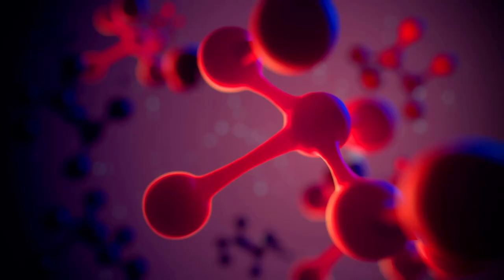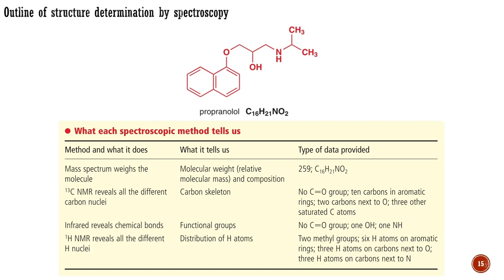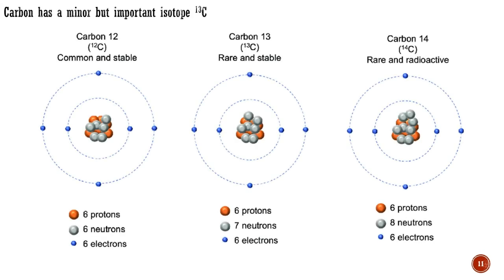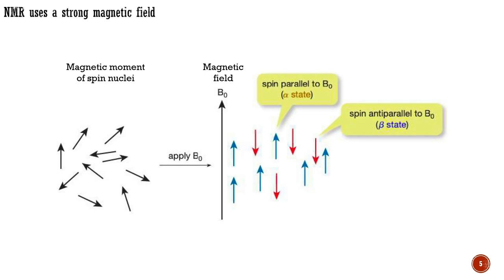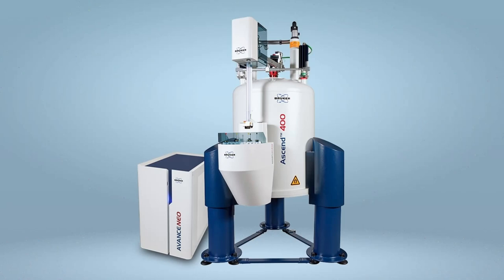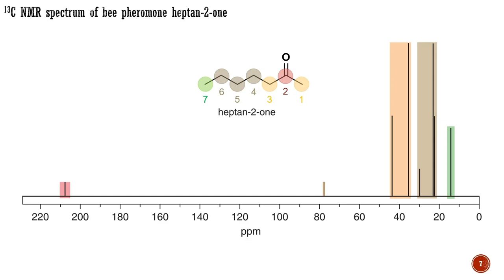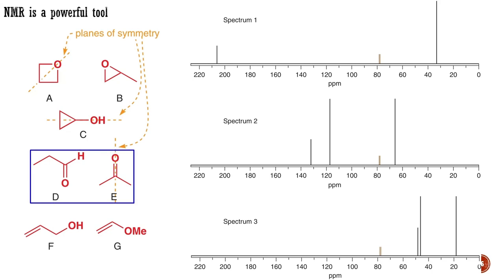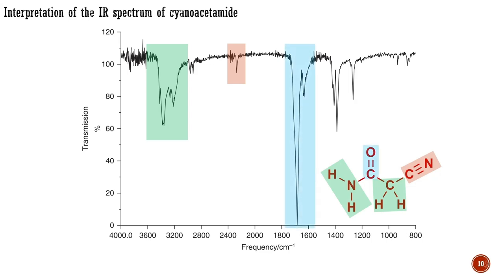Determining the structure of organic molecules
This is an introductory lecture to the module devoted to the determination of the structure of organic molecules. The covered topics are: X-ray is the final appeal; X-ray diffraction of a crystalline compound; the tale of Methoxatin; X-ray crystallography has its limitations; X-ray crystallography is not infallible! the case of Diazonamide A; outline of structure determination by spectroscopy; mass spectrometry weighs the molecule; the principles of working of mass spectrometers; mass spectrometry by electron impact (EI); mass spectrum of honeybee alarm pheromone; heptan-2-on; fragmentation; mass spectrometry by chemical ionization; electrospray mass spectrum of honeybee alarm pheromone heptan-2-one; mass spectrometry detects isotopes; the major isotopes of bromine and chlorine; mass spectrum of 4-bromoanisole; the electrospray mass spectrum of painkiller Diclofenac; carbon has a minor but important isotope 13C; electron impact mass spectrum of the fuel additive Topanol 354; checking luggage for explosives and drugs; atomic composition can be determined by high-resolution mass spectrometry (HRMS); the exact mass of common elements; the exact mass of honeybee alarm pheromone; nitrogen rule in mass spectrometry; what does the nuclear magnetic resonance (NMR) do?; NMR can be used in medicine; magnetic resonance imaging (MRI); NMR uses a strong magnetic field; spin of nuclei; 13C and 1H are NMR active nuclei; spin in NMR active nuclei; the difference in energy between the nuclear spin aligned with and against the applied field; NMR also uses radio waves; summary of how an NMR machine works; why do chemically distinct nuclei absorb energy at different frequencies?; shielding of nuclei from an applied magnetic field by electrons; 13C NMR spectrum of ethanol; 13C NMR spectrum of lactic acid; the chemical shift scale; the reference sample—tetramethylsilane, TMS; natural abundance of 13C isotope and NMR spectroscopy; the carbon NMR of lactic acid; regions of the 13C NMR spectrum; different ways of describing chemical shift; a guided tour of the 13C NMR spectra of some simple molecules; carbon NMR spectrum of hexanedioic acid; symmetry and NMR spectroscopy; 13C NMR spectrum of bee pheromone heptan-2-one; 13C NMR spectrum of antioxidant butylated hydroxytoluene (BHT); 13C NMR spectrum of Paracetamol; introduction to 1H NMR spectroscopy; 1H and 13C NMR spectra of acetic acid; a rough guide to the regions of the 1H NMR spectrum; 1H and 13C NMR spectra of benzene and cyclohexane; 1H NMR spectrum of tert-butyl methyl ether; identical groups and 1H NMR spectroscopy; 1H NMR spectrum of fuel additive Topanol 354; aromatic region and symmetry in 1H NMR spectroscopy; NMR is a powerful tool for solving unknown structures; identification of isomeric alcohols by 13C NMR spectroscopy; how NMR can be used to identify the structure of an unknown compound? functional groups are identified by infrared spectra; main types of stretching in organic molecules; some bonds stretch independently and can be used to identify functional groups; Hooke’s law and the definition of reduced mass μ; infrared spectra are simple absorption spectra; typical values for the IR frequencies of a selection of bonds; IR spectrum of cyanoacetamide; there are four important regions of the IR spectrum; interpretation of the IR spectrum of cyanoacetamide; the X-H region distinguishes C-H, N-H, and O-H bonds; IR stretches of NH and NH2 groups; IR stretches of OH and carboxyl groups; IR stretches of X-H groups in Paracetamol and BHT; IR stretch of C-H group in terminal alkynes; the triple bond region; the double bond region is the most important in IR spectra; IR stretch of nitro group; IR stretch of arenes and alkenes; IR stretches of carbonyl compounds; the strength of an IR absorption depends on dipole moment; the single bond region is used as a molecular fingerprint; IR stretch of C-O single bond; deformations in the fingerprint region; mass spectra, NMR, and IR combined make quick identification possible; identification of an industrial emulsifier; proton NMR of an industrial emulsifier; double bond equivalents help in the search for a structure; working out the number of double bond equivalents; working out the number of double bond equivalents for nitrogen compounds; working out the number of double bond equivalents for 4-dimethylaminopyridine (DMAP); working out the number of double bond equivalents for chemicals having other elements; identification of an unknown compound from a chemical reaction; the reaction between acrolein, hydrobromic acid and glycol. The lecture is based on the book - Clayden, Greeves, Warren; Organic Chemistry (2nd Ed), Oxford University Press. The cover picture is adapted from the stock image library of Office 365.